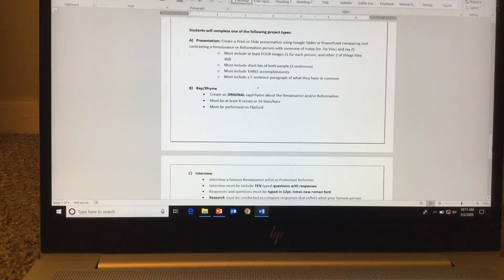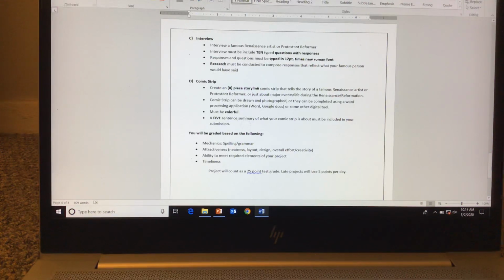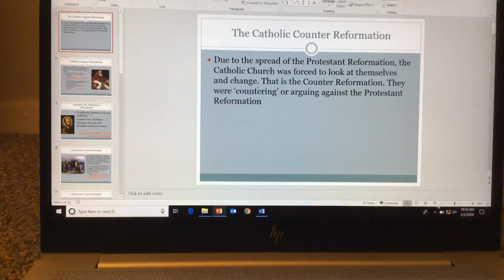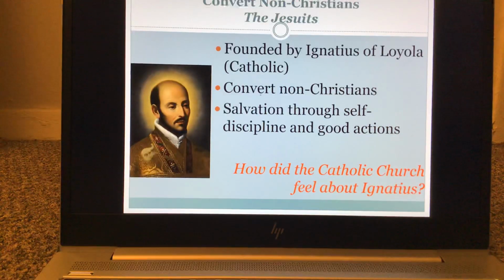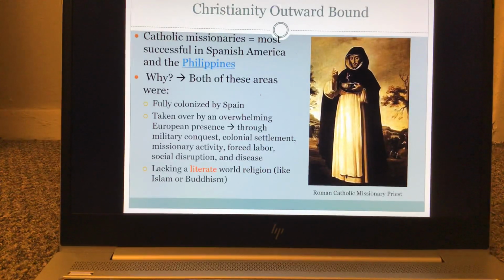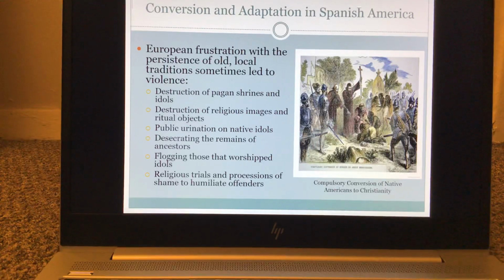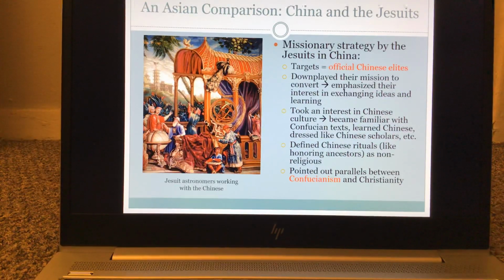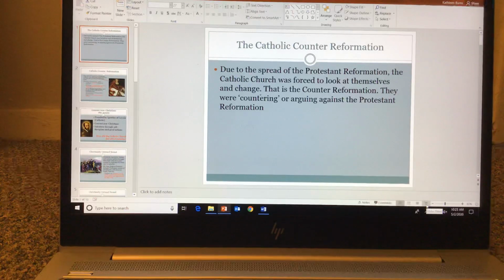Catholic Counter Reformation and Christianity Outbound